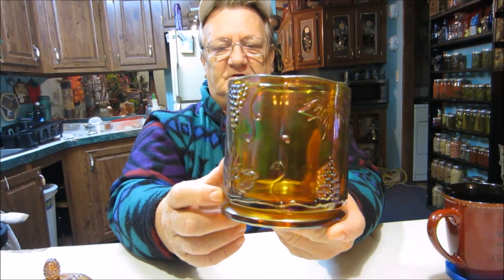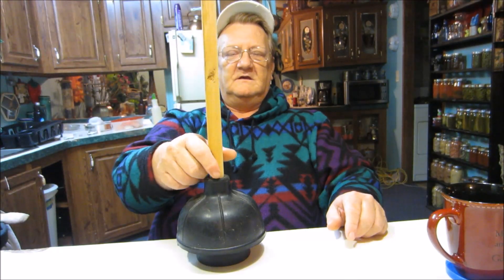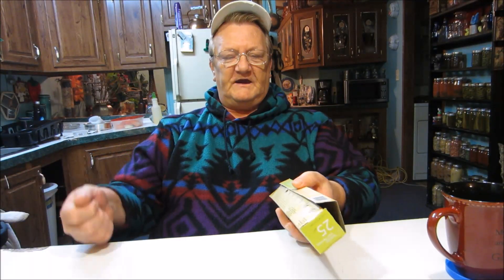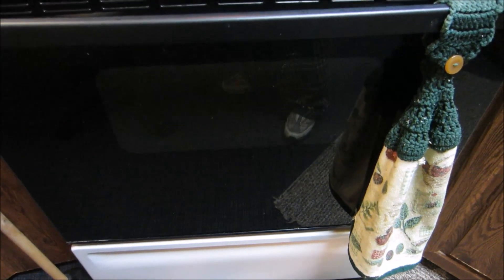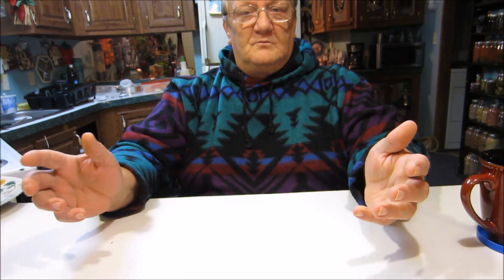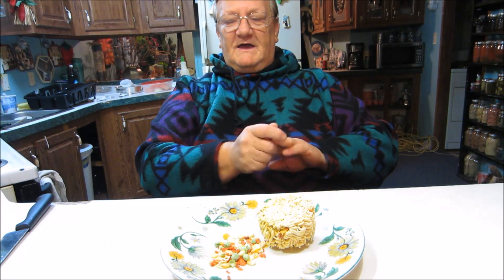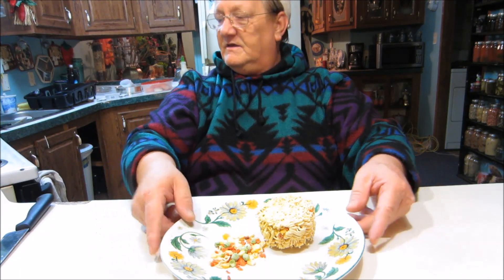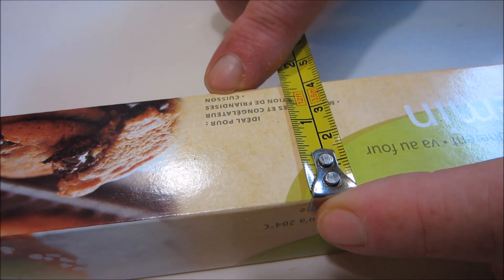Did you know about this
This was just a fun video and i hope you learn something you didn't already know lol. i sure did. thank you guys for watching stay safe , and like and sub please.